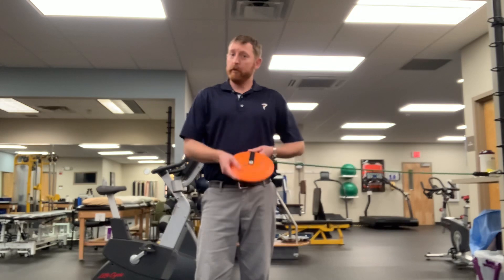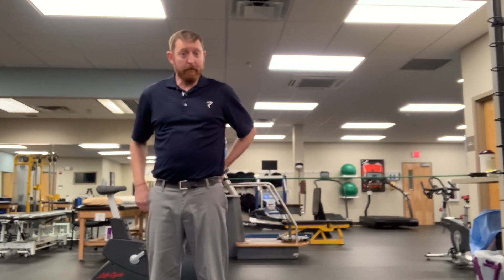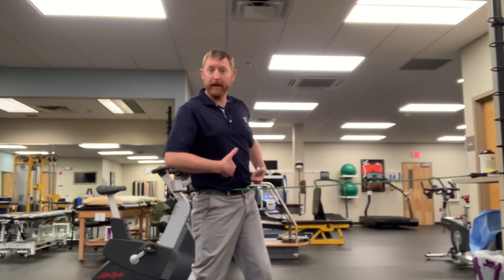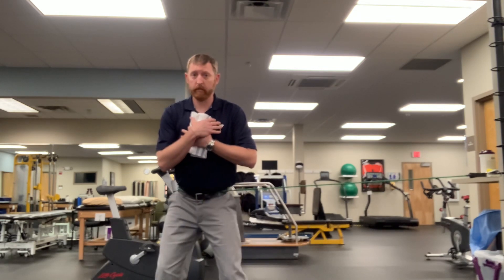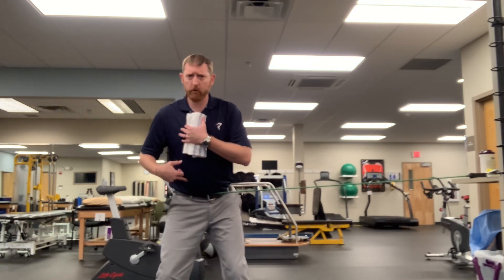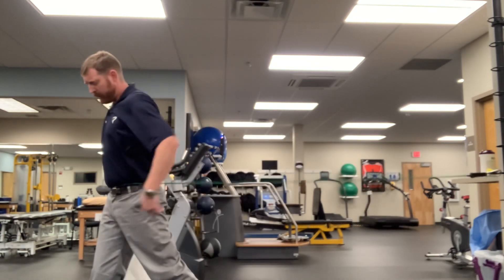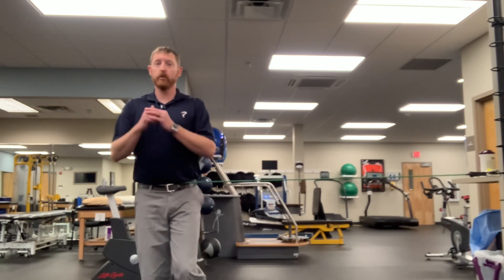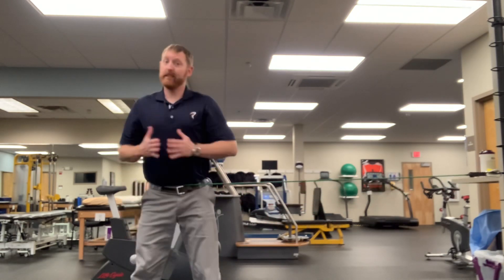Disc golf hip training with Pro Pull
Hey there,
So here is my next video.  For those who have the pro pull, this is a variation you can try for a more specific hip/core exercise.  You can probably figure out how to do it with just a band if you don’t have a pro pull as well.

As always. the goal is to help not hurt. Please do not use any information that does not seem appropriate to your situation. If there is any pain with anything please stop and you may want to have things checked out by your doctor or PT.

-Throw well

I am a licensed physical therapist but I am not YOUR physical therapist. The advice or strategies contained herein may not be suitable for your condition. Use of this site and viewing videos confirms your agreement. Please use caution and follow at your own risk.  Please consult with your medical doctor or PT to make sure this information is appropriate for your specific situation.